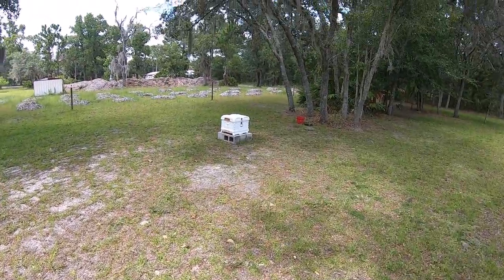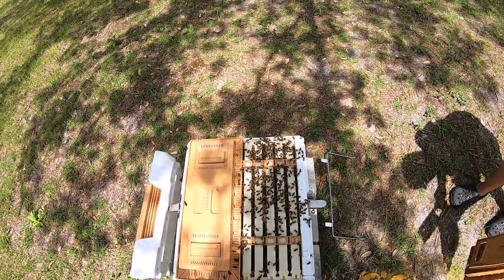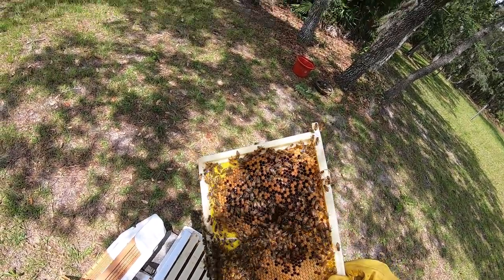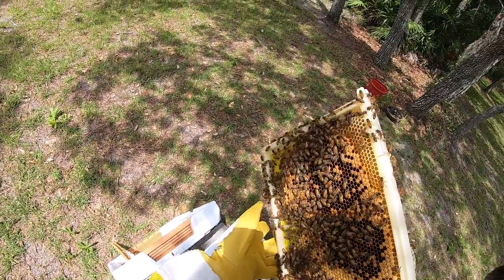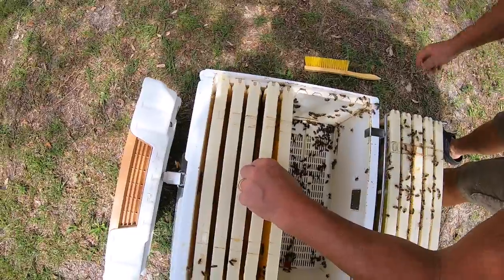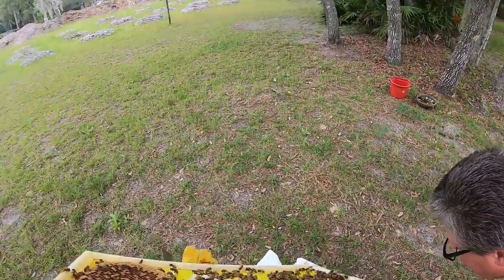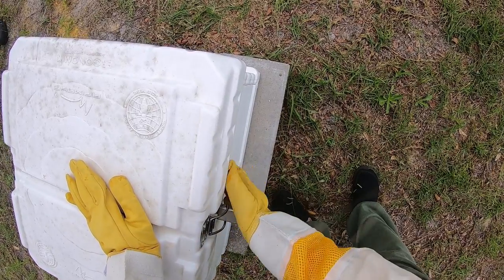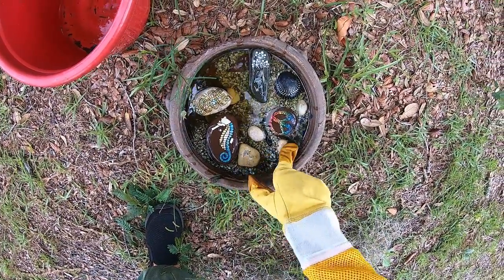Maggots, Roaches, in my beehive oh my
Beginning Bee Keeper Apimaye Hive inspection in Central Florida. Found Maggots & Roaches . 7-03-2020